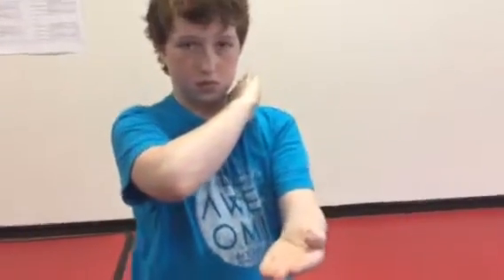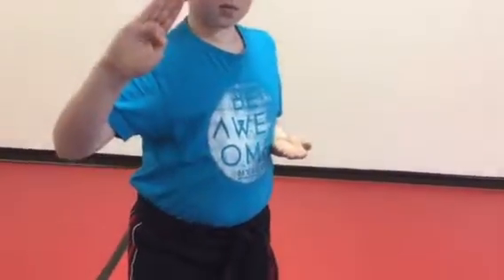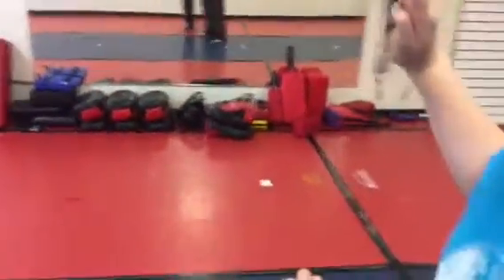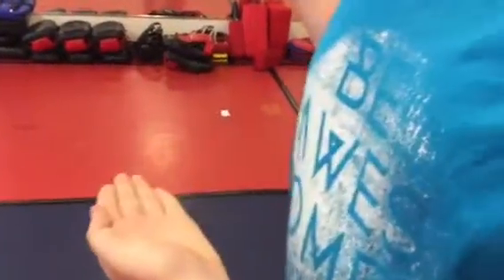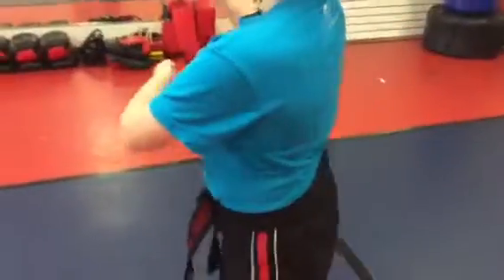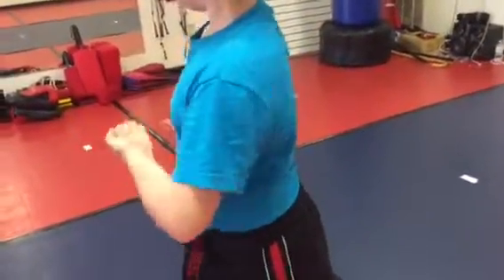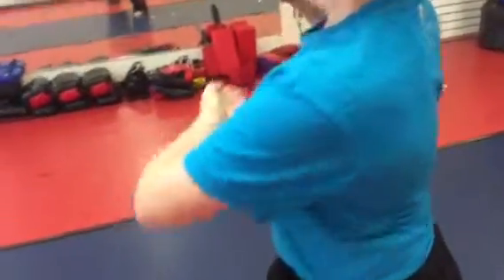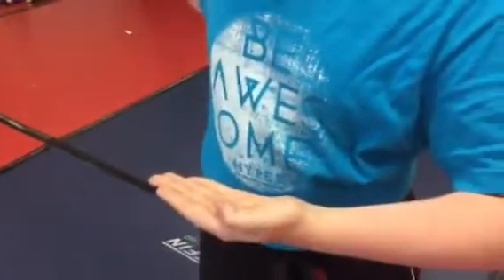Robert Bassai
Bassai